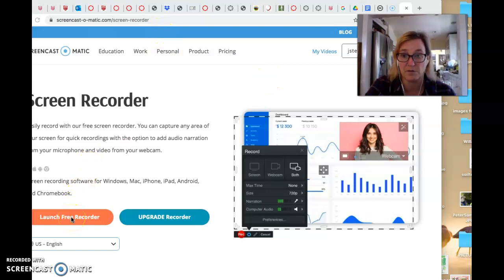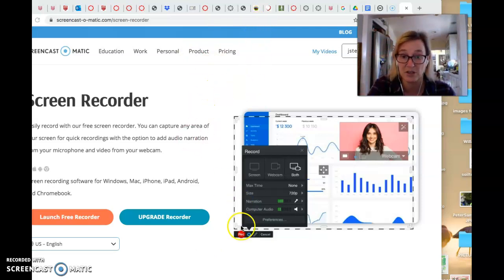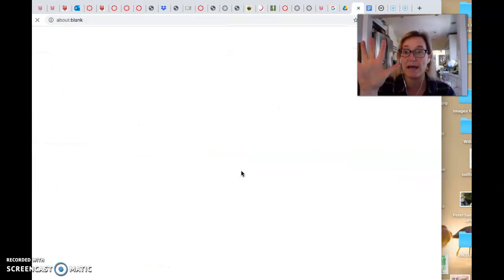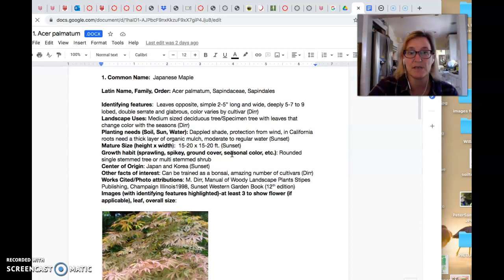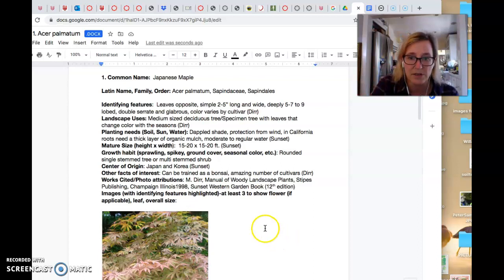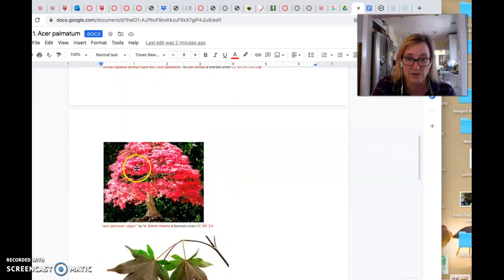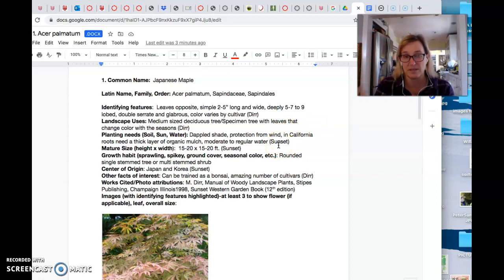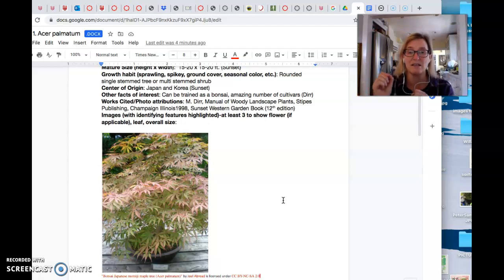Presenting your Plants